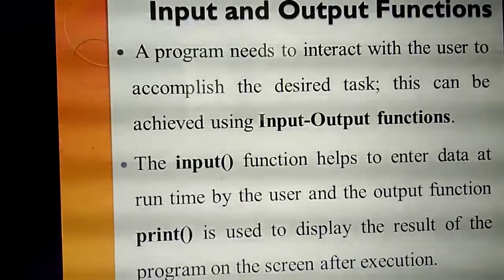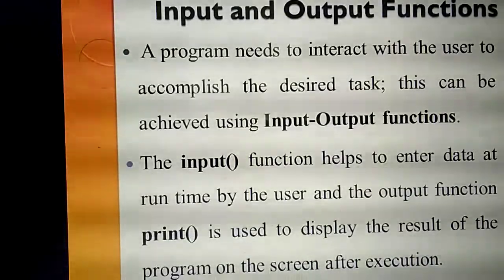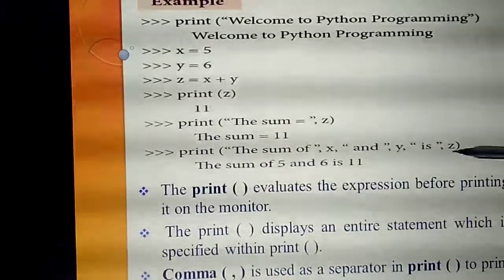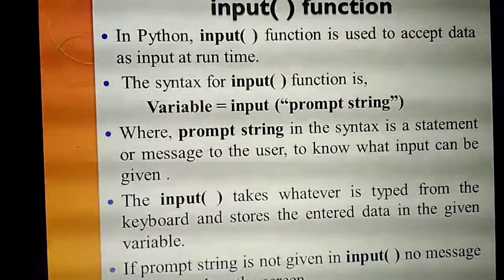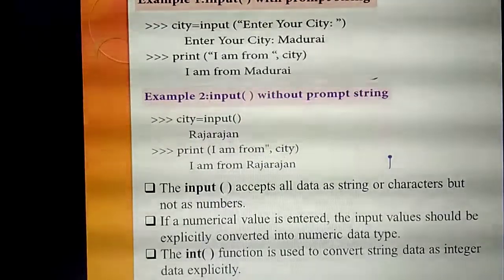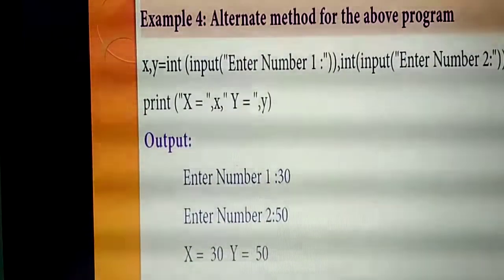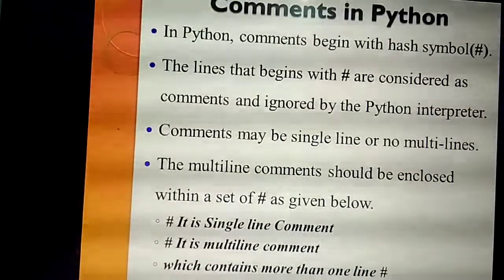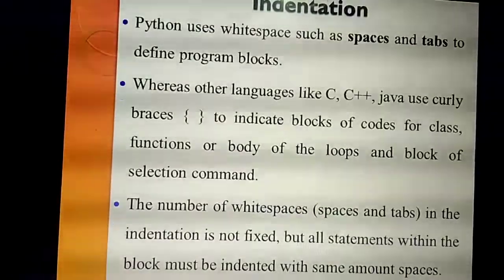Grade XII - CSC || Functions In Python || Online Class, Bethlahem Matriculation School